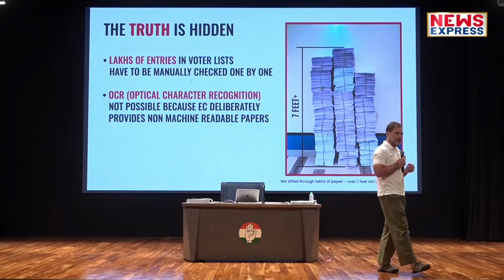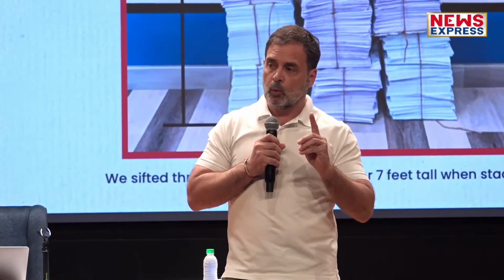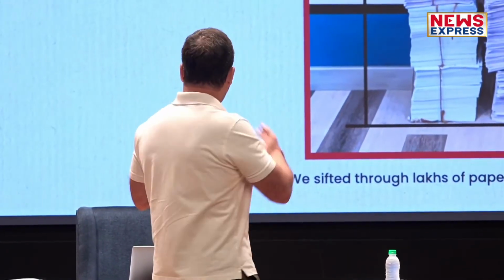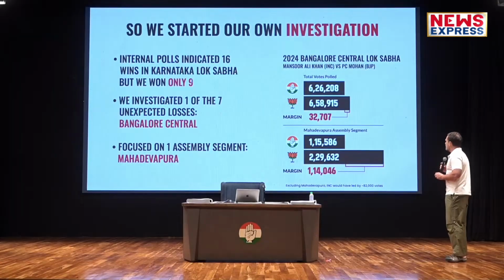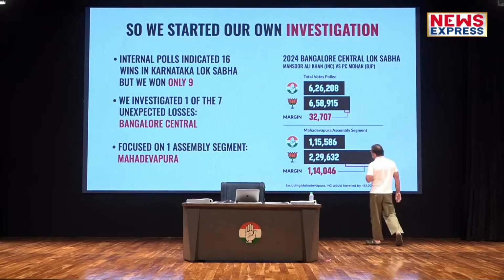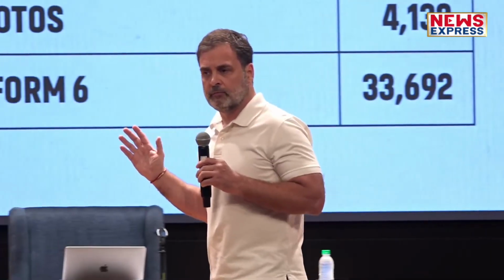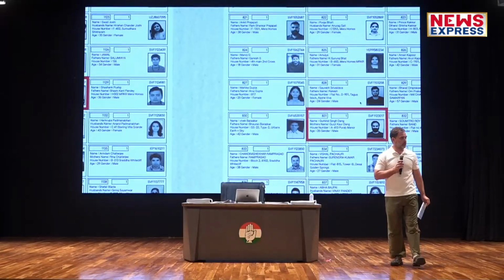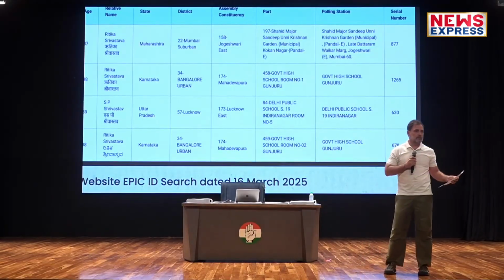Rahul Gandhi के हमले से मोदी-शाह की बोलती बंद, कांग्रेस का बवाल, जानिए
चुनाव आयोग के खिलाफ देश भर में आंदोलन चल रहा है…और इसको विपक्ष की सभी पार्टियों का समर्थन हासिल है… और इसी को लेकर अब राहुल गांधी का वो भाषण वायरल हो रहा है जो चुनाव आयोग के खिलाफ सबूत दिए थे…

AMIN
KK